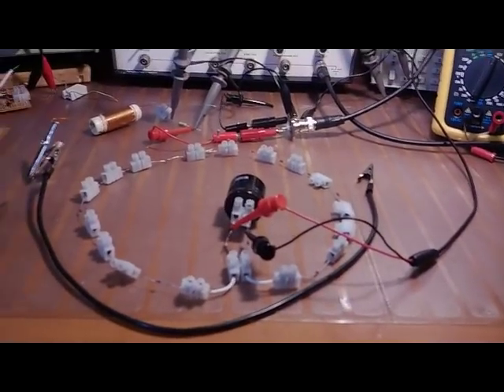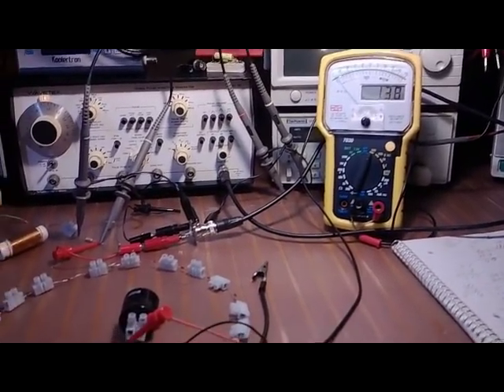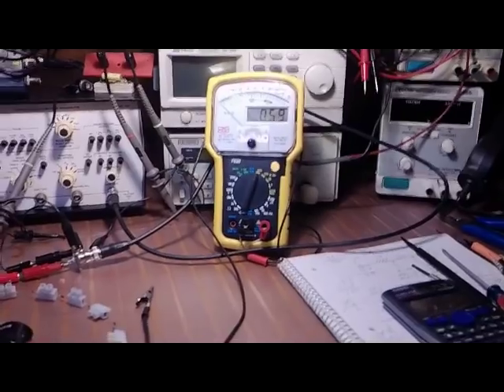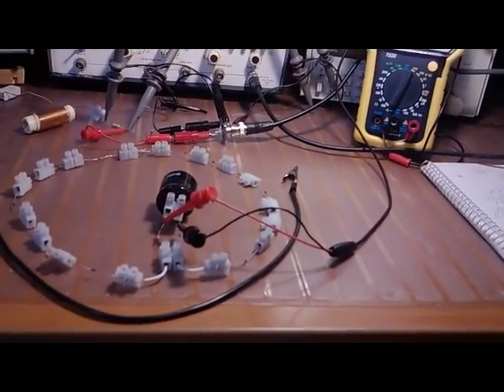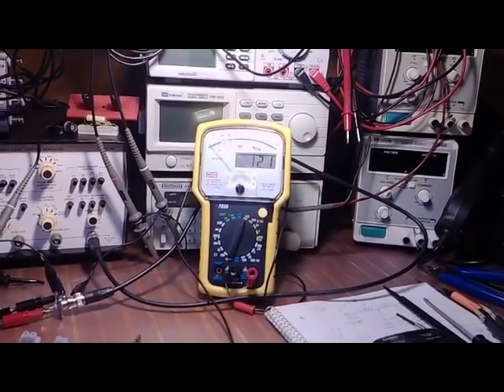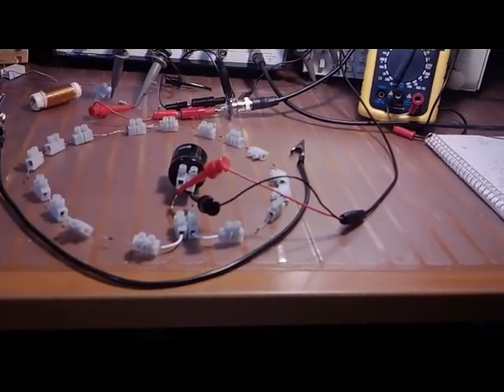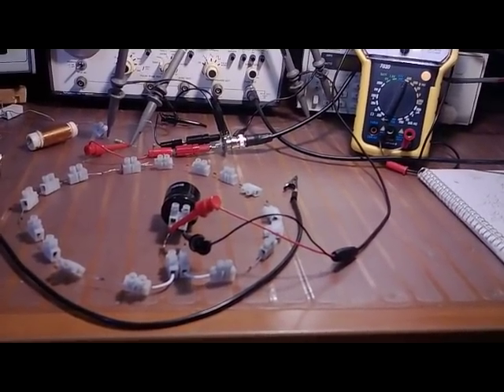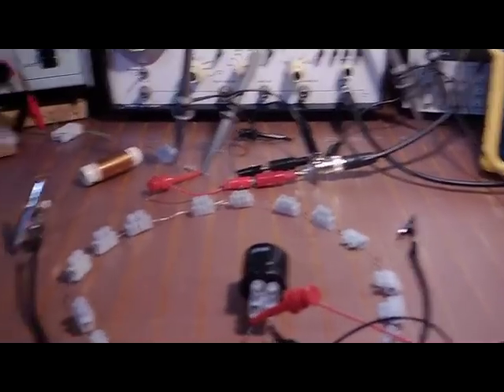Ring Charging a capacitor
Well something more you can do with the Stiffler Loop, Please use Caution!